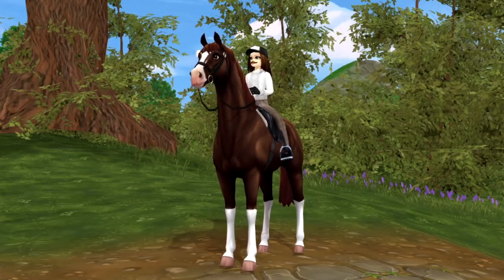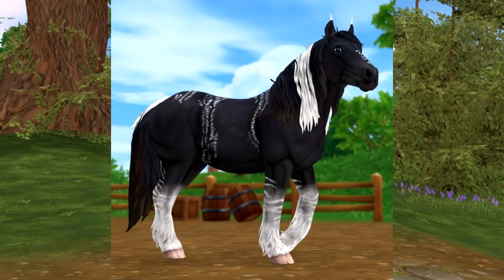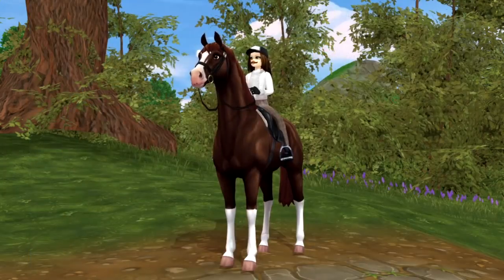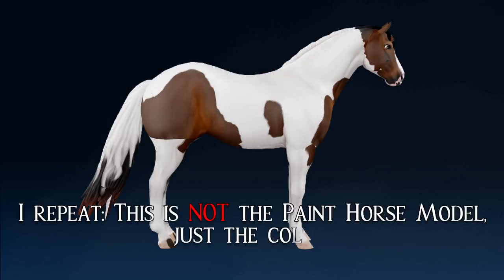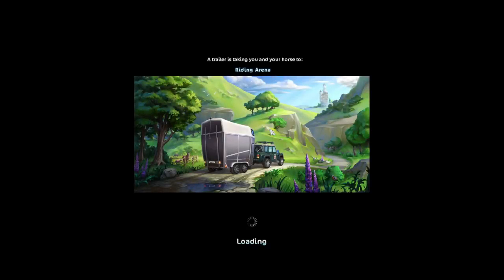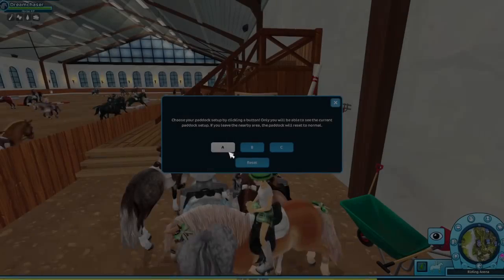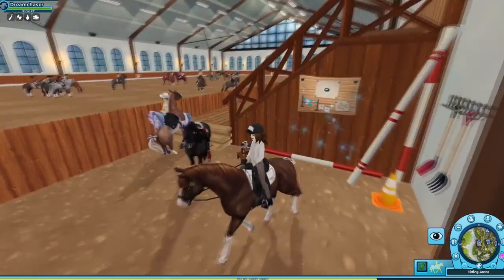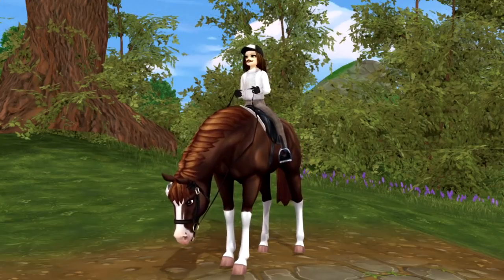SPOILERS: FREE HORSE, AMERICAN PAINT HORSE ALL COAT COLOURS, NEW RIDING HALL, BIRTHDAY HORSE & more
Hello everyone and welcome to another Star Stable Spoiler video! In this video, I am going to talk about the new American paint horses and all of their coats, free birthday horse in so, updated riding arena, new dragon horses and more.

-OBS

🌸 In this video 🌸:
- Star Stable